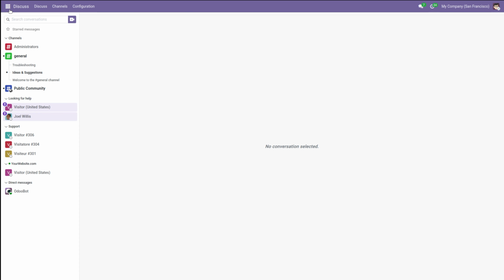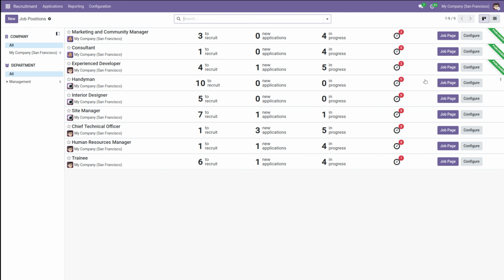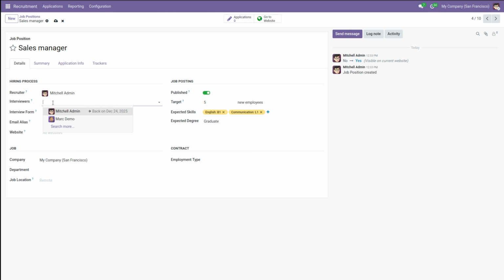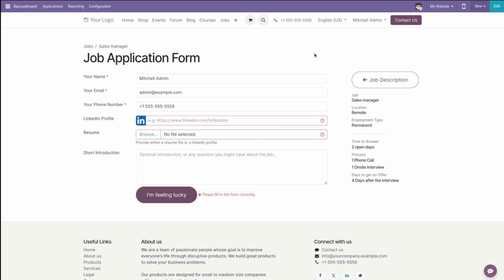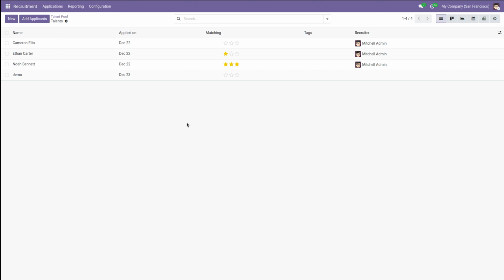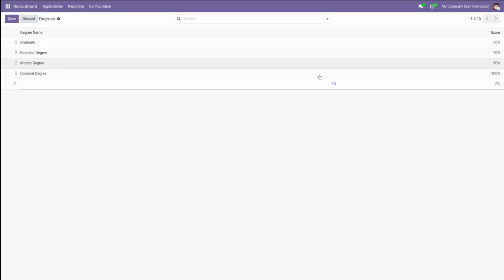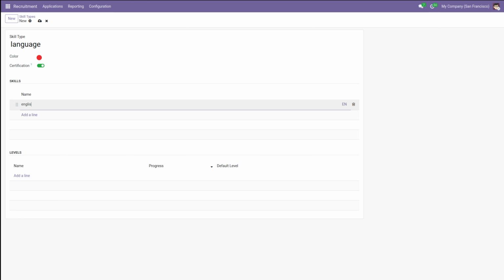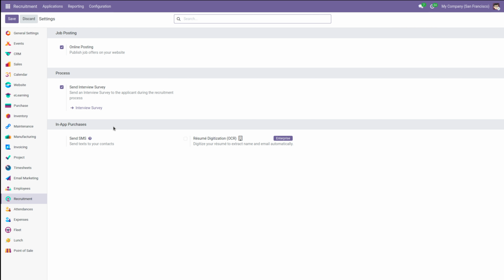Recruitment in Odoo 19 Community | Overview | Odoo 19 Tips & Features | Odoo 19 Functional Tutorials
Hiring the right talent just got easier! In this video, we explore Recruitment in Odoo 19, showing how businesses can manage the entire hiring process—from job creation to employee onboarding—using one powerful HR module.
You’ll learn how Odoo 19 simplifies recruitment with a clean pipeline view, smart applicant tracking, and seamless integration with other HR apps.